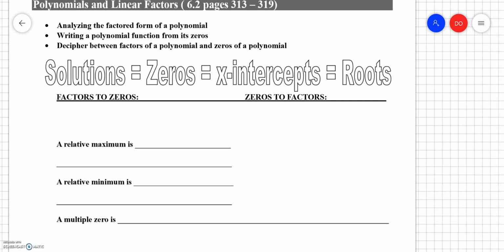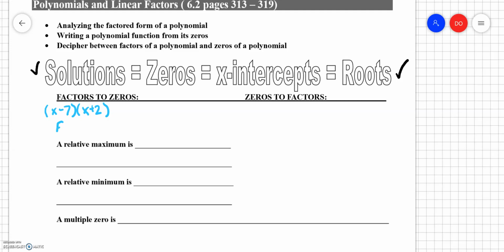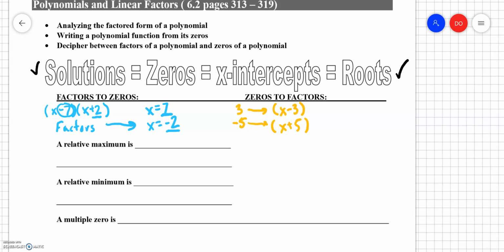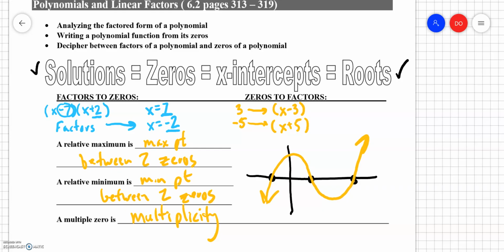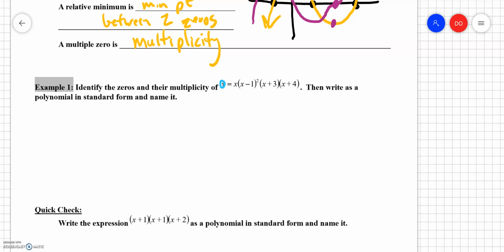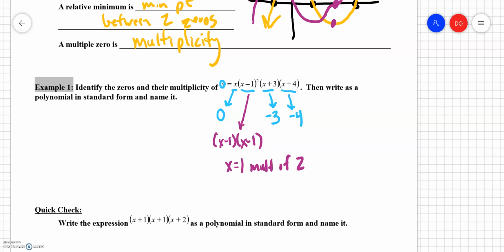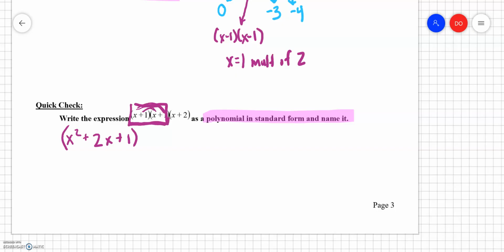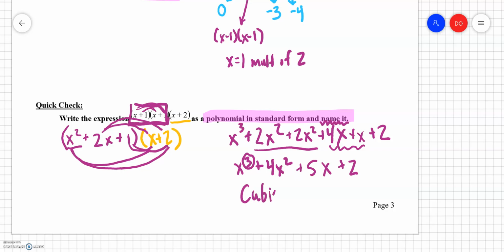A2 U4 6.2 Polys and Linear Factors 1